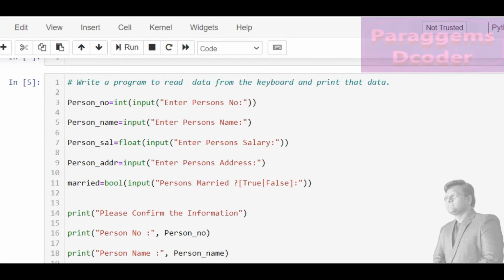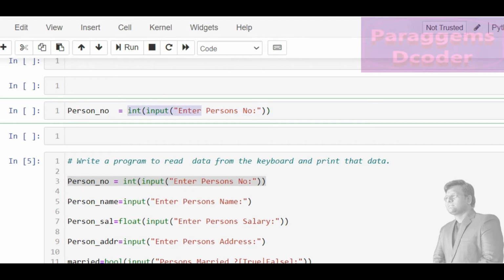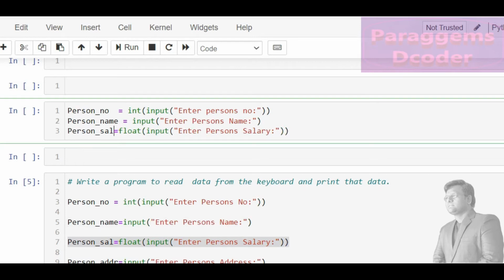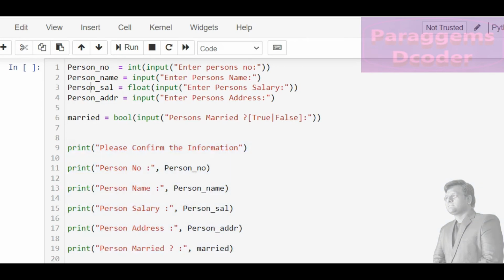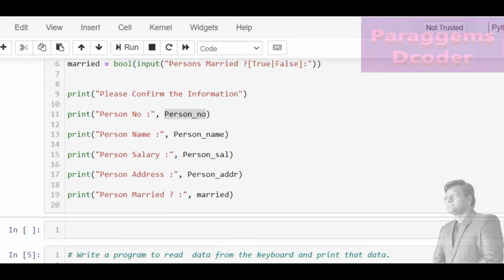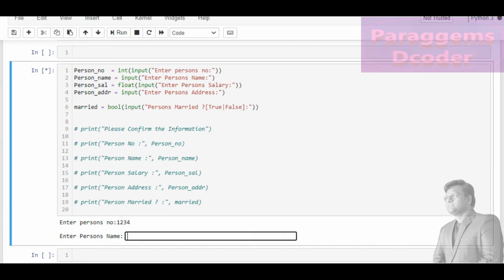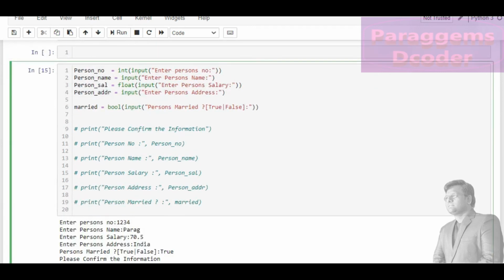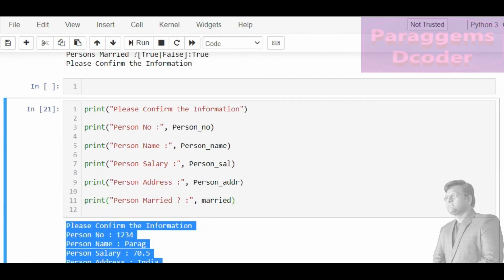Input Function in Python | part 3 |Taking User Input in Python| Python Tutorial 15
What is Input() Fuction?
What are Types of  Input() Fuction?

Programmers,, Architects, Freshers
Data Scientists and Data Analysts
Developers in team, Technical Leaders,Statisticians
Business Analysts in ML DL
Project  Managers
Business Intelligence Managers in Corporates